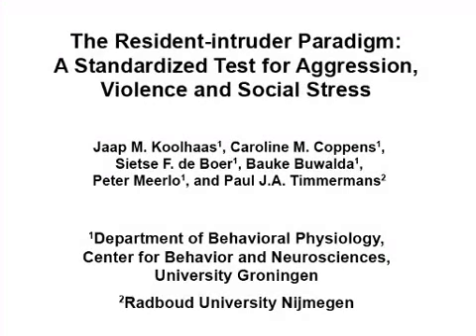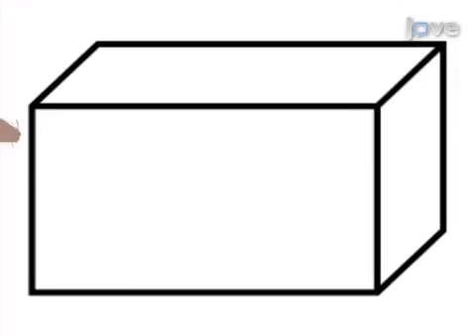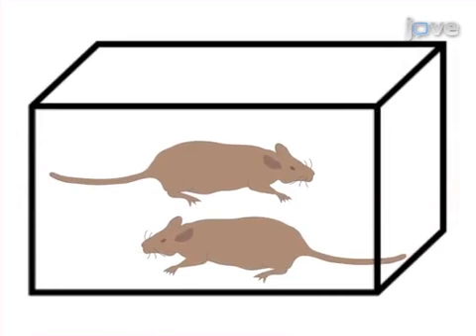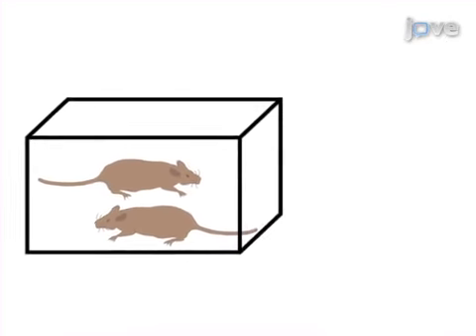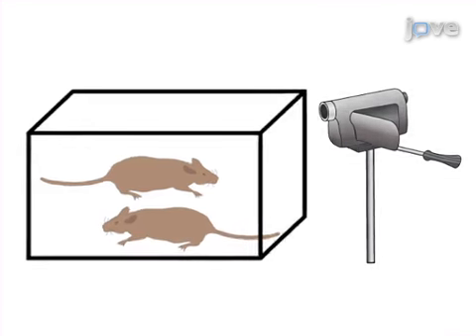Standardized Test For Aggression, Violence & Social Stress l Protocol Preview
The Resident-intruder Paradigm: A Standardized Test for Aggression, Violence and Social Stress -  a 2 minute Preview of the Experimental Protocol

Jaap M. Koolhaas, Caroline M. Coppens, Sietse F. de Boer, Bauke Buwalda, Peter Meerlo, Paul J.A. Timmermans
University Groningen, Department of Behavioral Physiology, Center for Behavior and Neurosciences; Radboud University Nijmegen,;

This video shows the resident-intruder paradigm in rats. This test is a standardized method to measure offensive aggression, defensive behavior and violence in a semi-natural setting. The use of the paradigm for social stress experiments is explained as well.